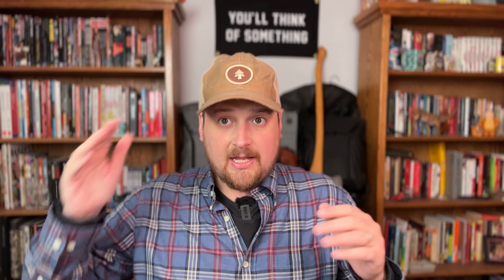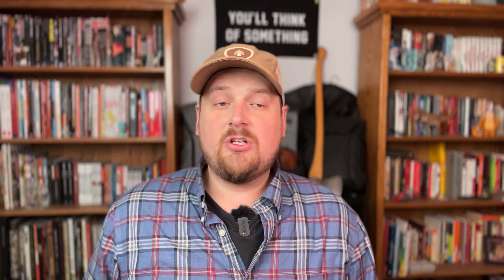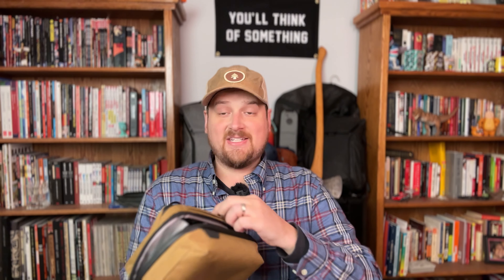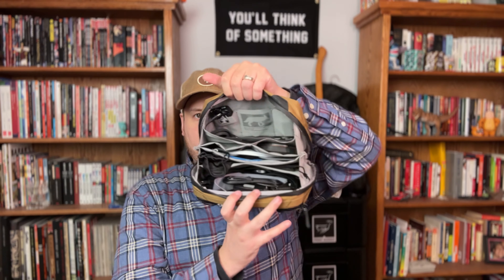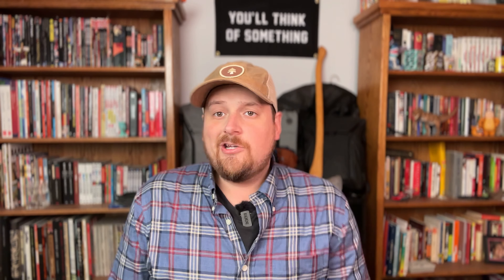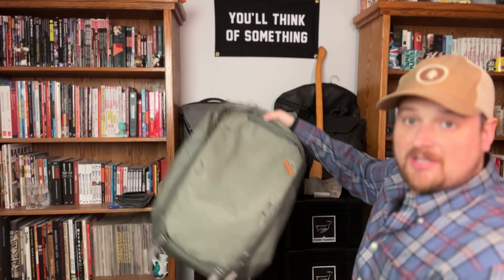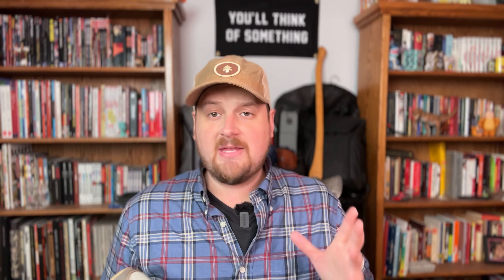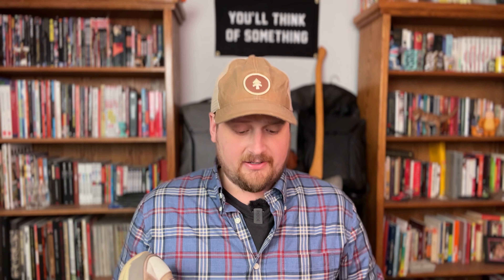Huckberry Holiday Gift Guide. Level up your present game!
Here’s a gift guide of some of my favorite picks from @Huckberryco